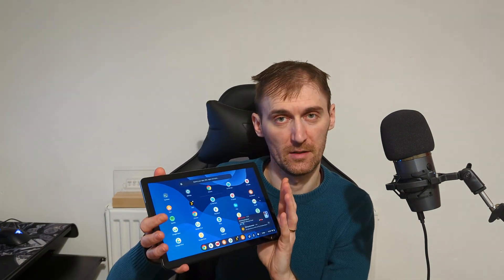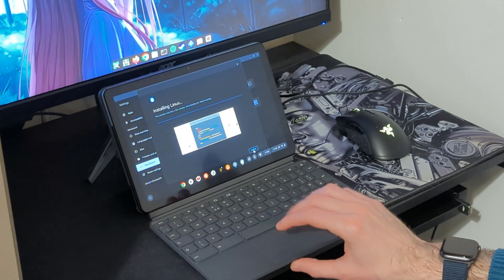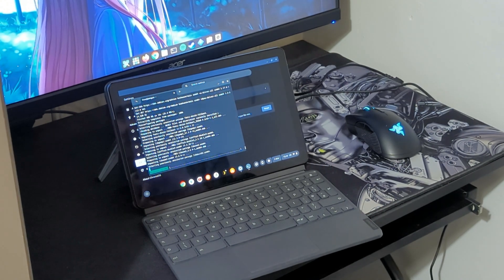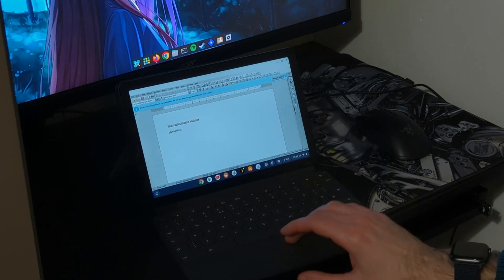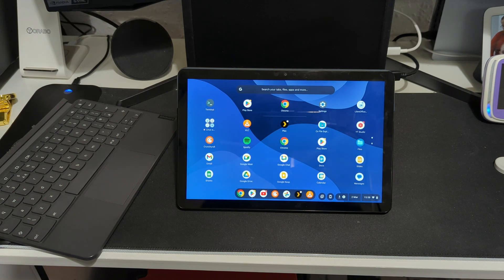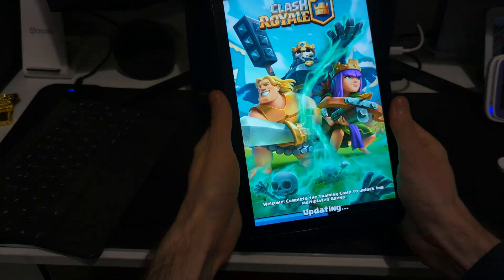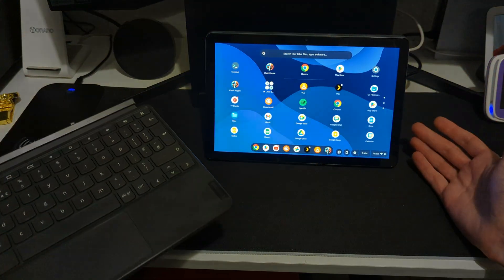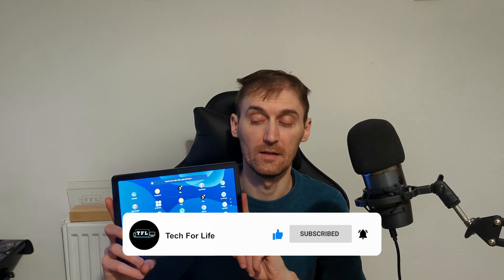The $50 Linux Tablet: Lenovo Duet 10.1 Review in 2024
Join this channel to get access to perks:is and will always be only $1/m, I'm doing this to get help with the cost of the items I'm buying, I'm not interested in more money as we all have bills)

Music from Uppbeat (free for Creators!):

Microphone: Blue Yeti Nano

0:00-Intro
0:33-2 in 1 Functionality
1:36-Installing Linux
2:32-Updates&Upgrades
3:00-Installing LibreOffice
4:36-Testing LibreOffice
5:24-Install More Apps
5:53-ChromeOS Review (PlayStore)
6:24-Tablet Mode
7:08-Speakers Test
7:50-Quick Settings
7:57-Playing A Game
9.36-Going back to Laptop Mode
10:00-Display Quality (4K Movie)
10:26-Final Thoughts